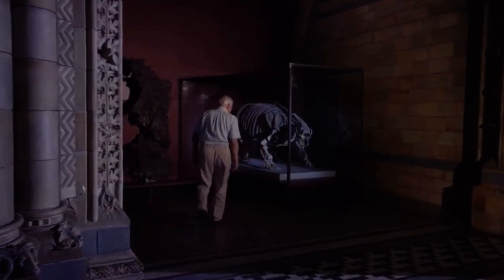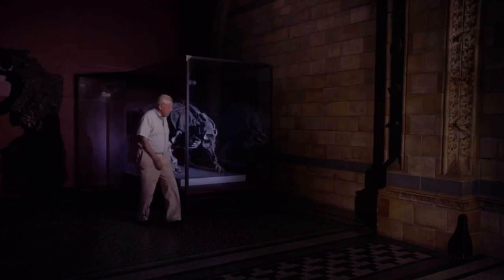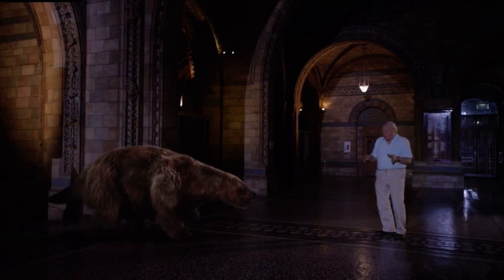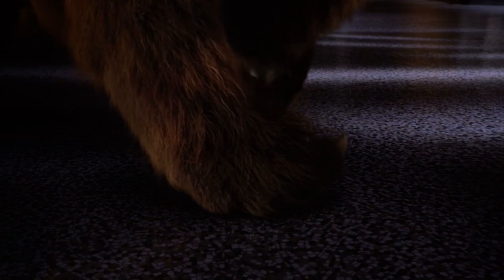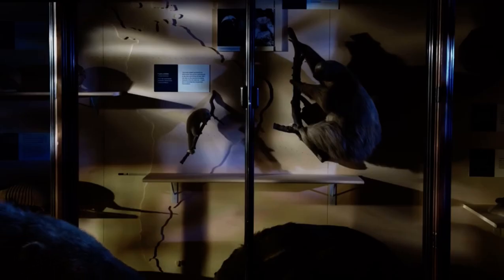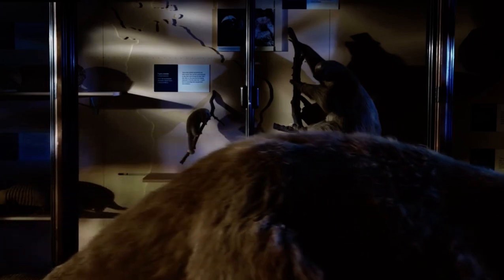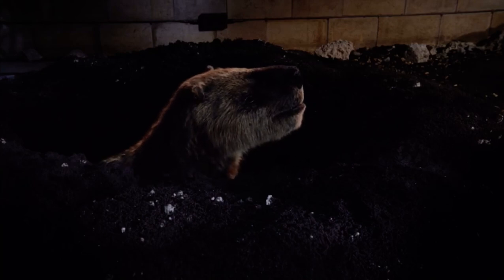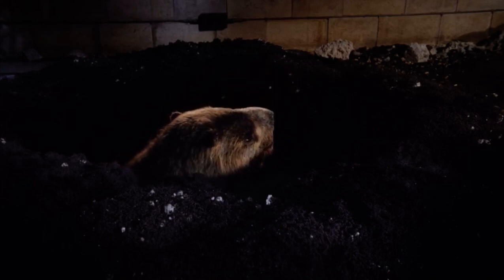Natural History Museum Alive - Giant Ground Sloth